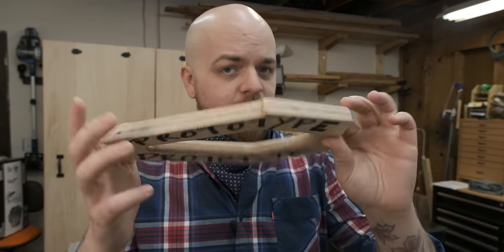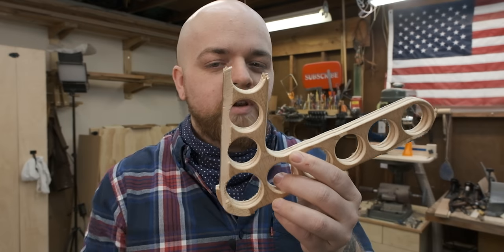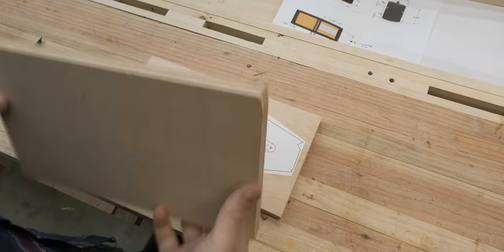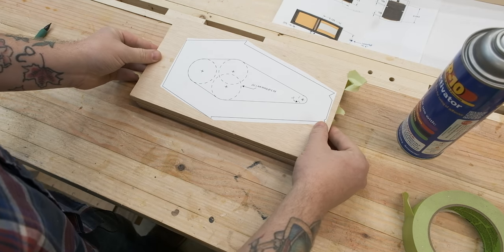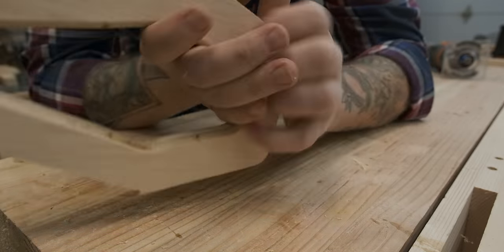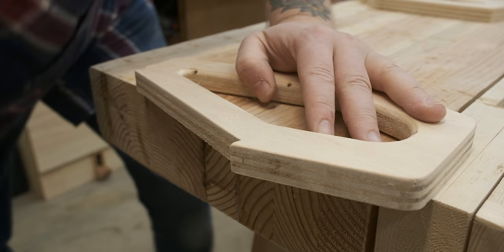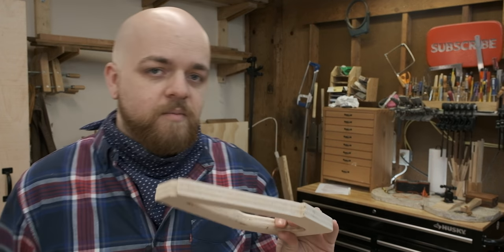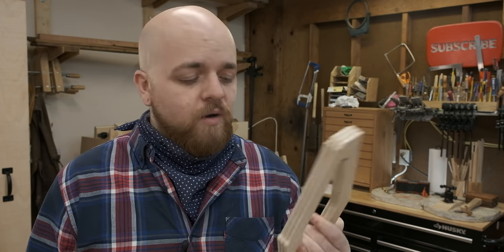DON'T CUT YOUR FINGERS OFF! Make The Optimum Push Block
There are a lot of push block designs, but this one is mine. I think it works very well and I hope that you find it useful in your shop. Keep them digits, yo!

👉 Don't go out in the shop without a good steel rule!
👓 Don’t Lose an Eyeball
💨 Wood Dust in Your Lungs is NO JOKE
👉MY Favorite GLUE BOTTLE